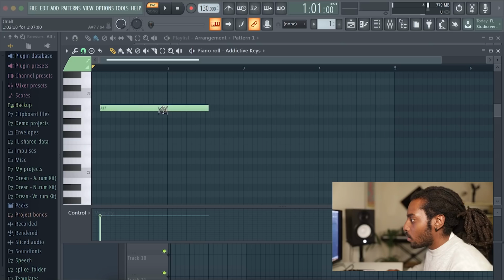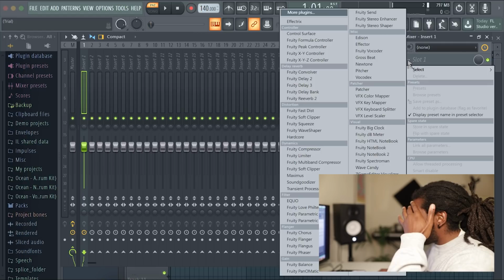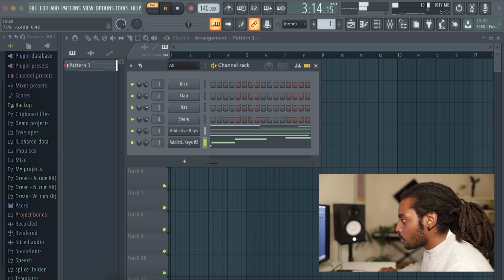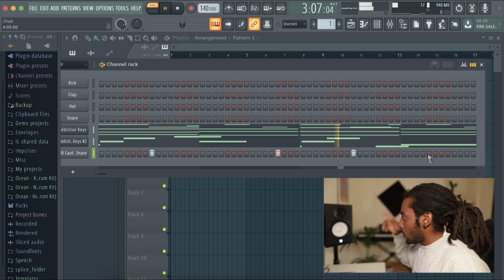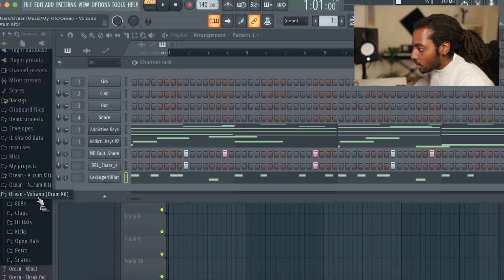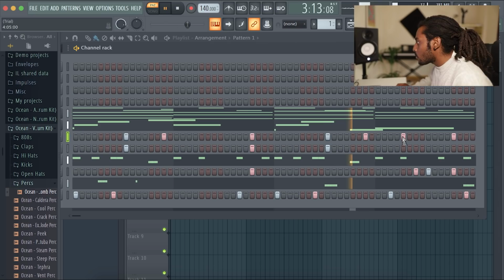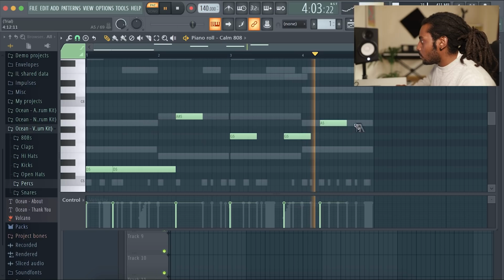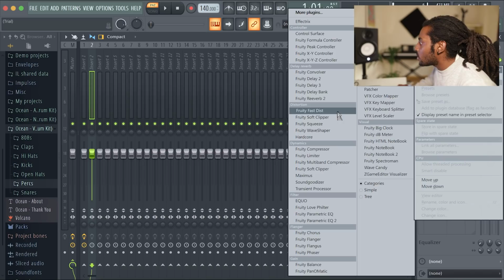LOGIC PRO X USER MAKES A FIRE BEAT IN FL STUDIO 20 *Switching FOREVER!?*